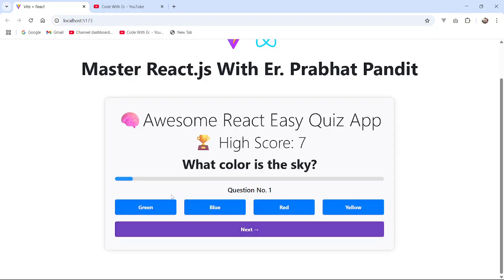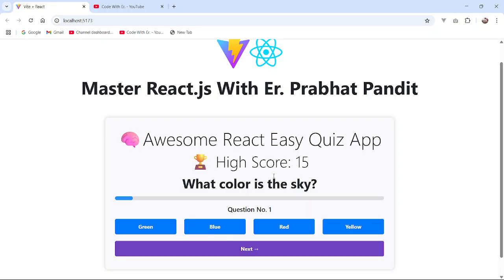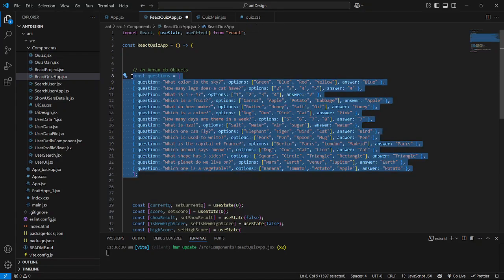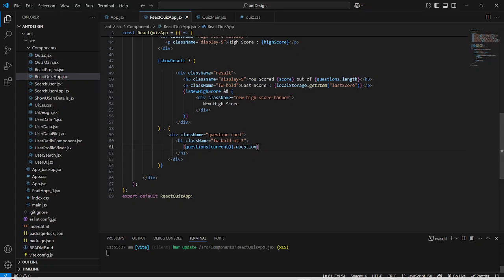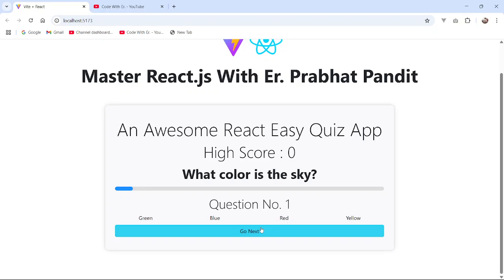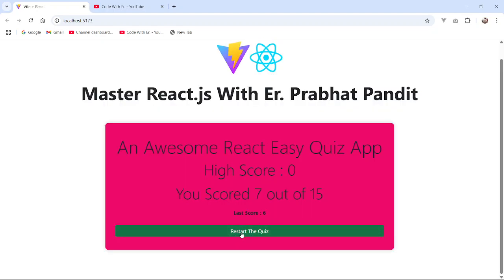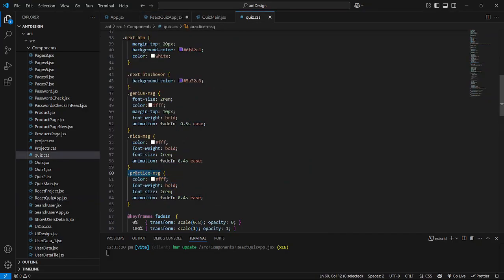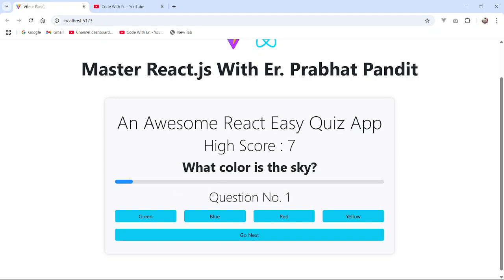🎯 Build a Fun & Smart Quiz App in React JS | Track High Score + Progress Bar + Local Storage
🧠 Build an Interactive Quiz App in React JS | Beginner to Pro!
🚀 React JS Quiz App Tutorial – Fun & Easy Project for Beginners!
🎯 Create a Mind-Blowing Quiz App with React JS (Step-by-Step)
💡 React Quiz Project for Beginners | Learn React by Building!
🔥 Build a High Score Quiz Game in React JS – Full Tutorial
🎮 React JS Quiz Game App with Score, High Score & LocalStorage
✨ React JS Quiz App From Scratch | Simple, Fast & Fun!
📊 Build a Smart Quiz App Using React | Local Storage + Progress Bar
🏆 Create a Genius Quiz App in React | Fun for All Ages!
💥 Complete React Quiz Game with High Score Tracker – Easy Tutorial

context api
react projects
all hooks in react
api integration in react js
mini project for computer science
react js in one video
react mini projects for beginners
simple react project
react practice projects
react app project
react projects
react state management
reactjs projects
reactjs state management
reactjs hooks
reactjs useState
reactjs useEffects
react app
react quiz app in dark mode
react light mode and dark mode theme
react simple game app
react js pro quiz app
react fun app
react puzzle app
react fun game app
react game app
react simple project
react simple app for project
react simple app for beginners
react quiz app tutorial
react quiz app using localstorage
react quiz app using useState
react quiz app using useEffect
react quiz app component
react quiz app with api
react quiz app with react array
array in react app
react quiz app using objects
question app in react
react easy and simple exam app
react easy and simple quiz app
react quiz app
quiz app
quiz app for project
react quiz app for college projects.
ReactJS Beginner Course 2025 | Learn React By Building an App
React quiz app in English.
React quiz app in react, html, css
react app in 2025
React JS project for beginners
Build a quiz app with React
React app with local storage
React useState useEffect project
JavaScript quiz app
Fun React projects
Interactive quiz in React
React coding challenge
High score tracker in React
Beginner React tutorial
Create quiz using React
React quiz app source code
React multiple choice quiz
Learn React by building
Quiz app with score and progress bar
React front-end mini project
Responsive React quiz app
Web development with React
React project step by step
Quiz app using useState hook
Simple React quiz project
React localStorage tutorial
React conditional rendering
Best React project for beginners
Practice React with quiz app
React hooks mini project
Build UI with React and Bootstrap
React JS complete quiz app
Dynamic quiz in React JS
react global state management
react state hook
react hooks
react useState hooks

 In this video, you'll learn how to build a fully functional Quiz App using React JS! 🚀

🎯 Features Covered:
✅ Score Tracking
✅ High Score with Local Storage
✅ Progress Bar
✅ Conditional Messages (Genius / Nice / Keep Practicing)
✅ Clean UI with Bootstrap

💻 Perfect project for React beginners to practice components, state, props, and hooks like useState and useEffect.